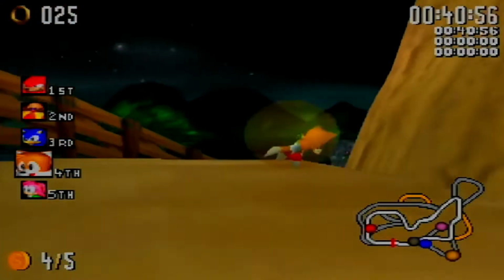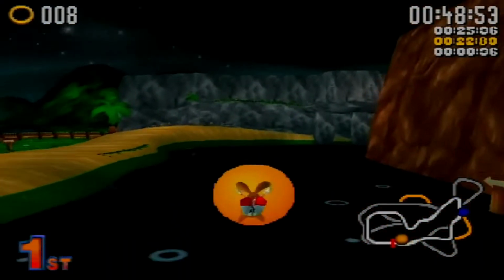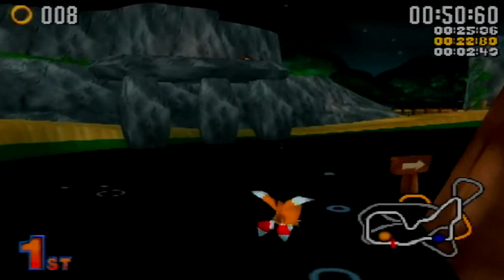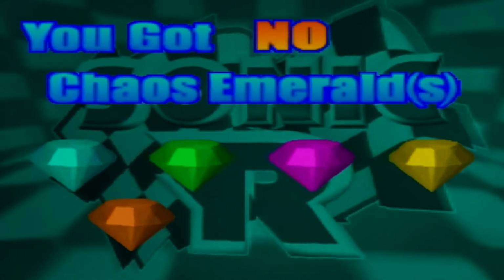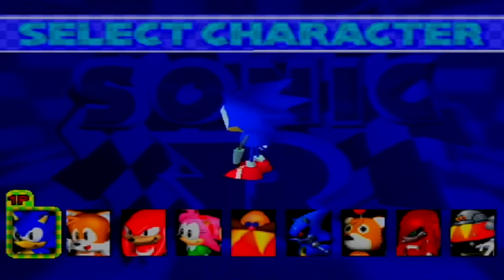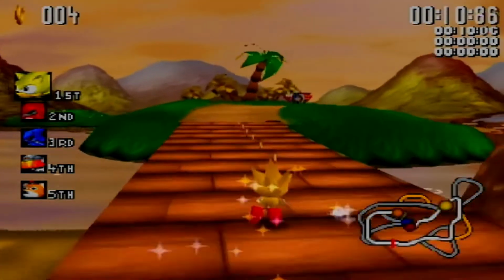Beneficial Game Review - Sonic R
Happy Valentine's Day and Happy Sonic Movie Day! Go see the Sonic Movie if you haven't yet! But for now, check out this review of Sonic R!